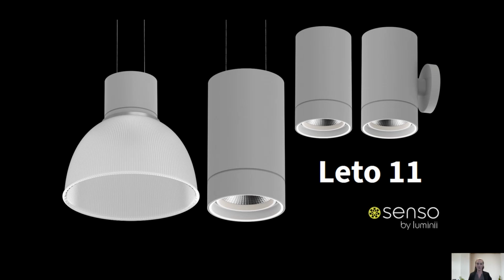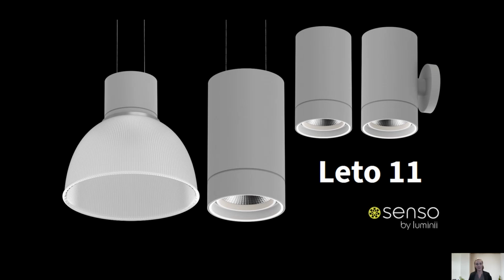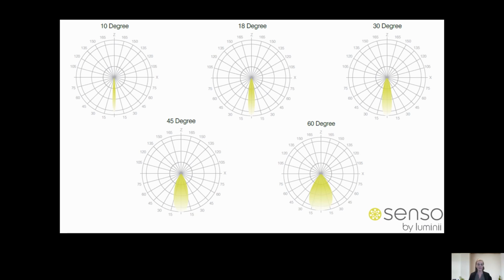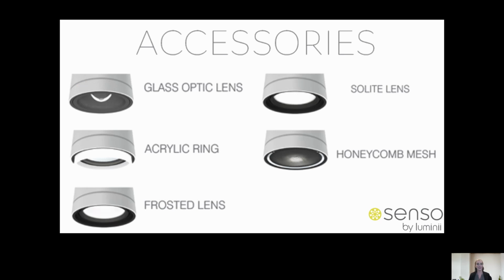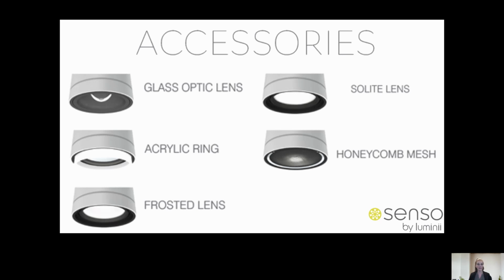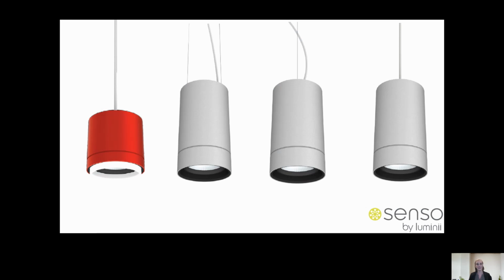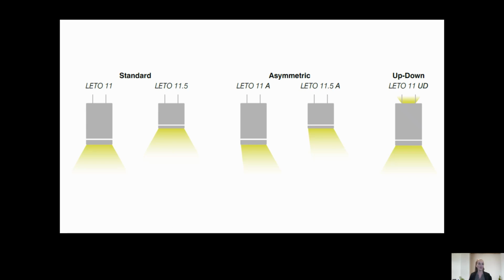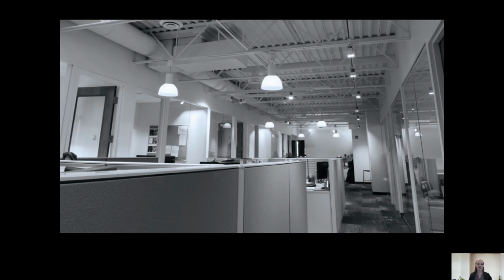Leto 11 By Senso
The Leto 11 series incorporates the features most requested by Senso clients over the years, and harmonizes those designs into one family of fixtures. It is available in several installation categories, pendant, surface mounted, and wall mounted.